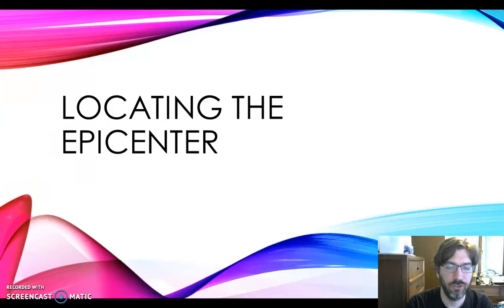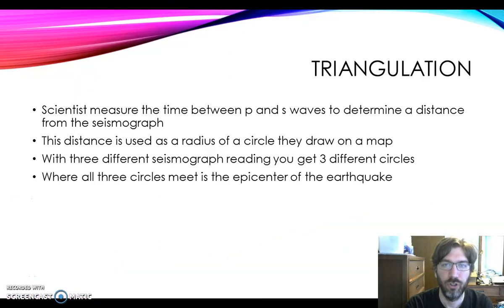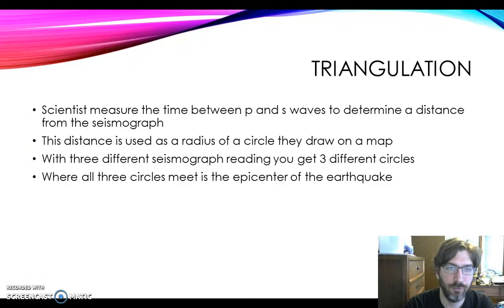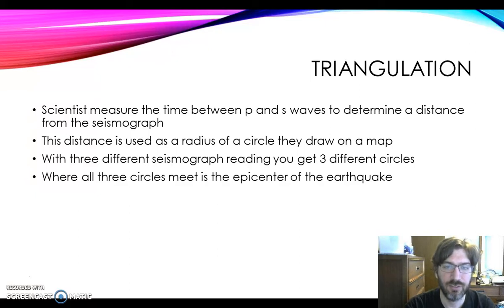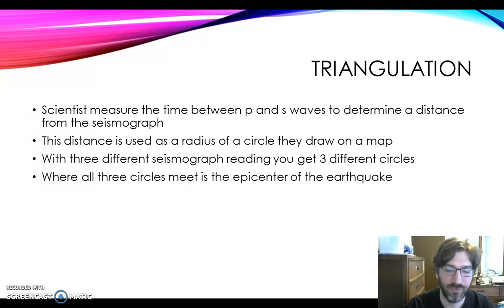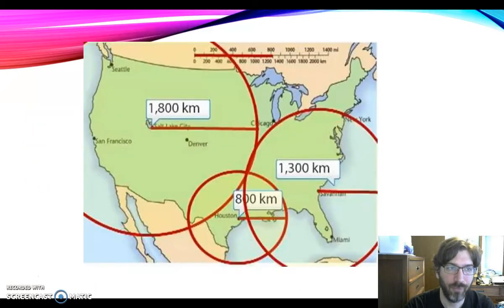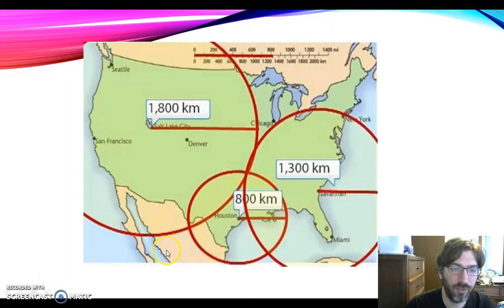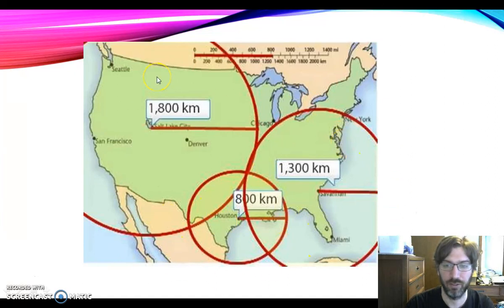Locating the Epicenter